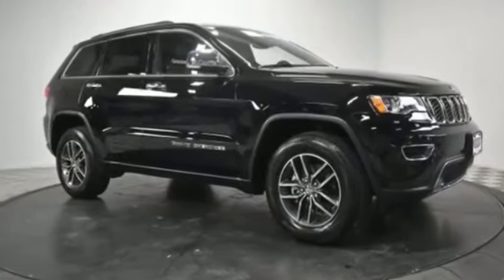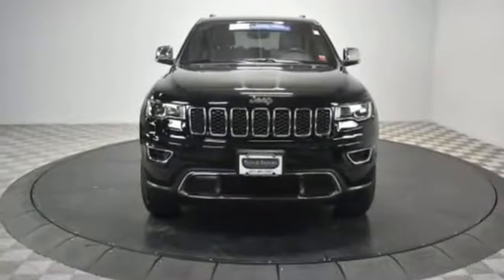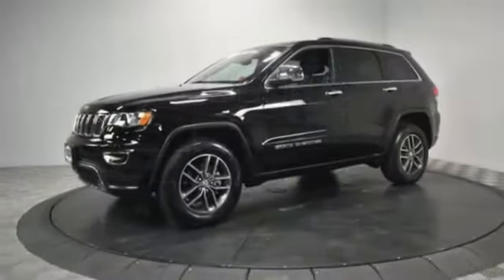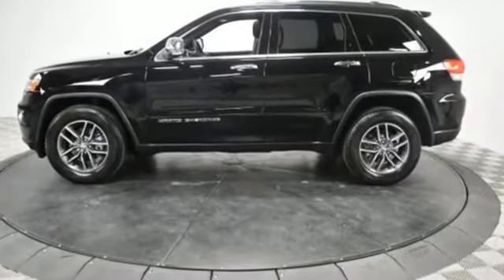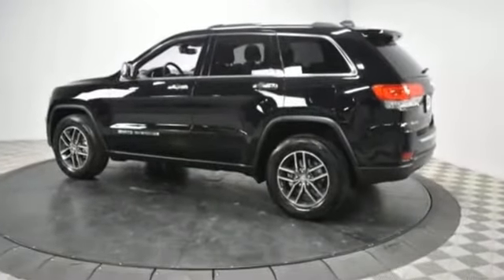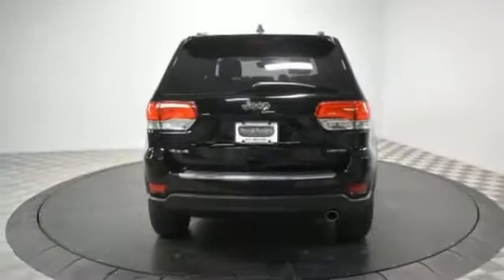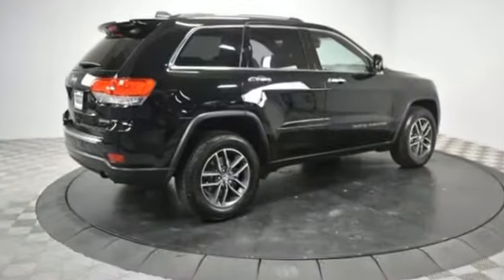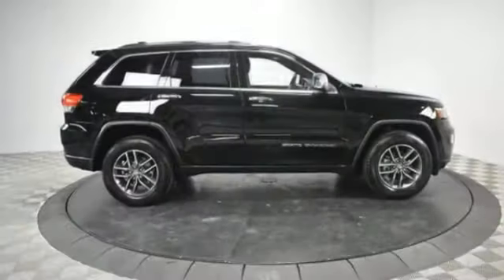Used 2017 Jeep Grand Cherokee Limited 1C4RJFBG3HC695585 Farmingdale, Bethpage, Wyandanch, Plainview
2017 Jeep Grand Cherokee Limited 1C4RJFBG3HC695585 Video